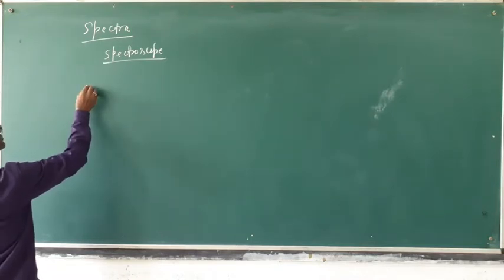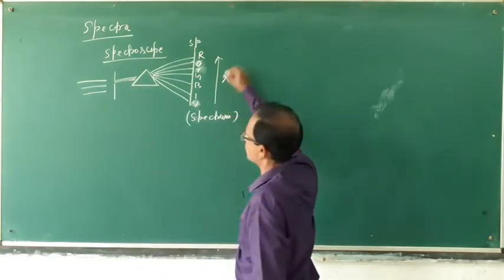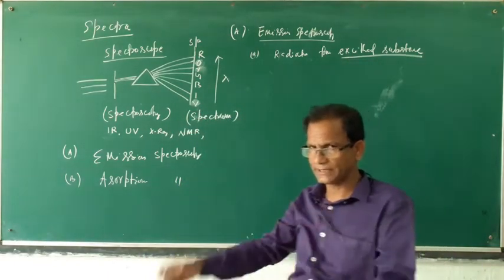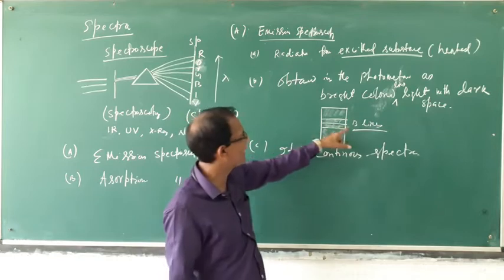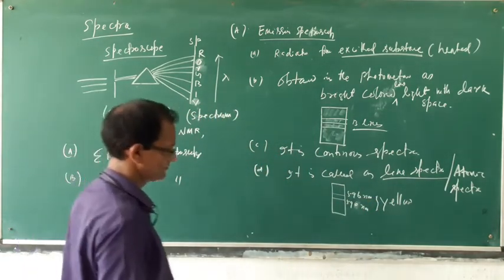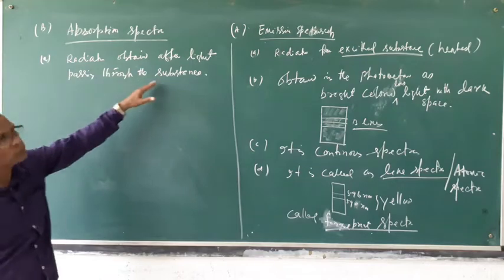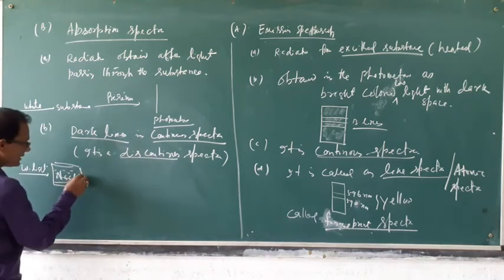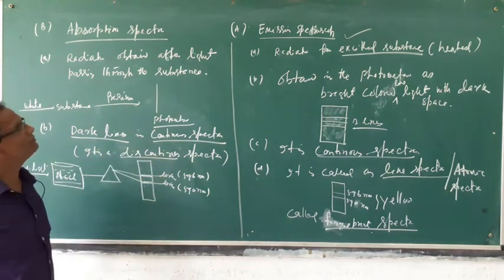Atomic Structure 5: Emission and Absorption Spectra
Chemistry Lesson 55 : Emission and Absorption  Spectra, Atomic Spectra , Line Spectra